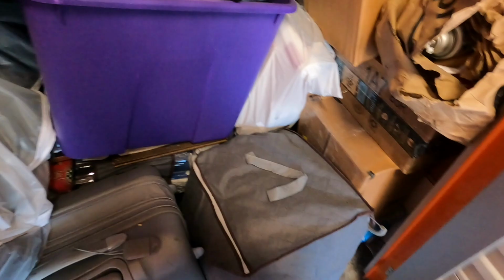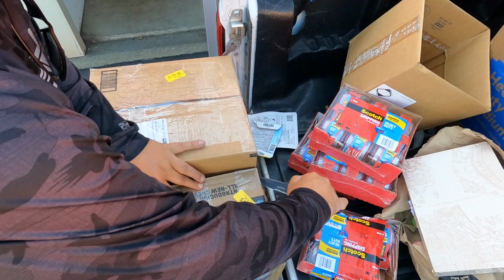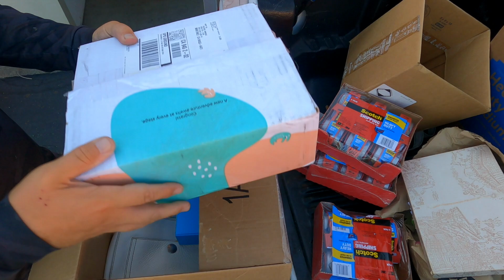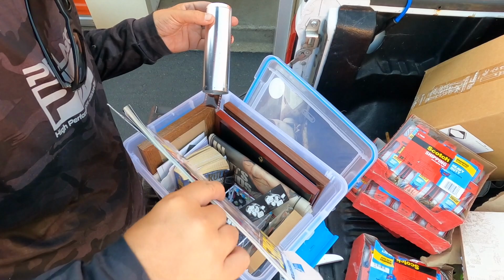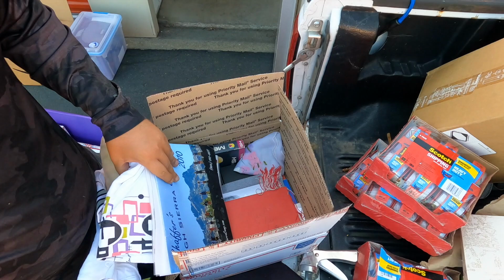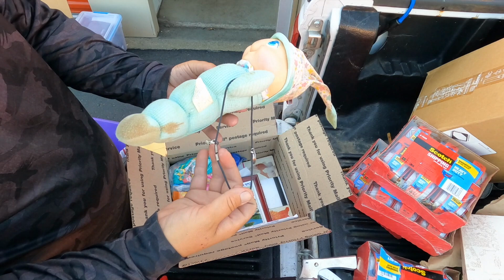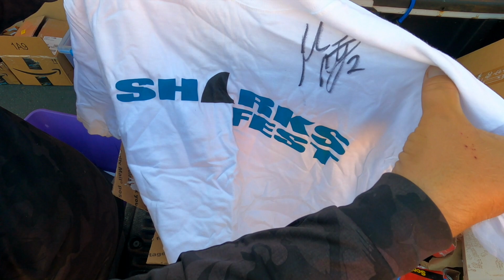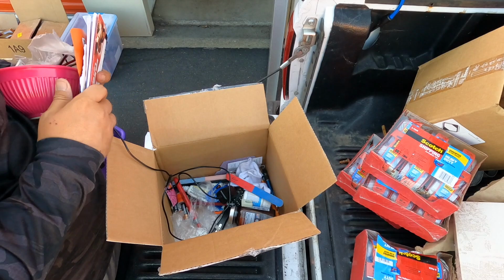GOLD, SILVER, SECRETS & MORE!! Abandoned Storage Unit Finds!!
Today we buy another storage unit full of interesting treasures, antiques, precious metals and more. Join us as we unbox the storage locker and find more than we bargained for.

Filmed with Gopro Hero 9
Edited with iMac i7 on Final Cut Pro X